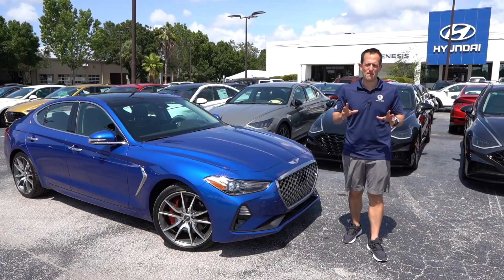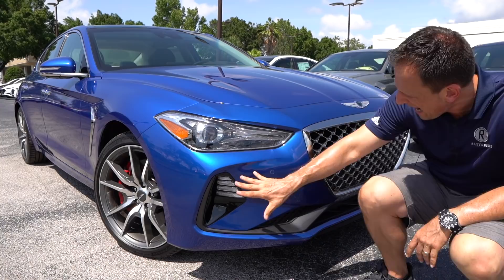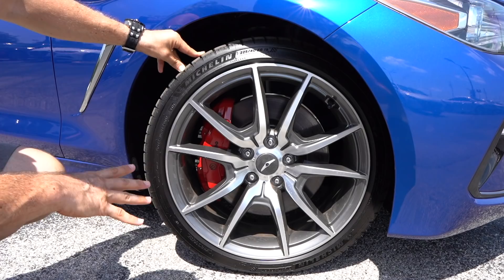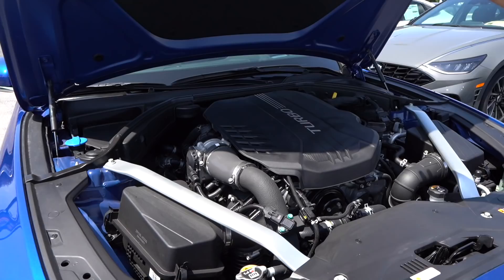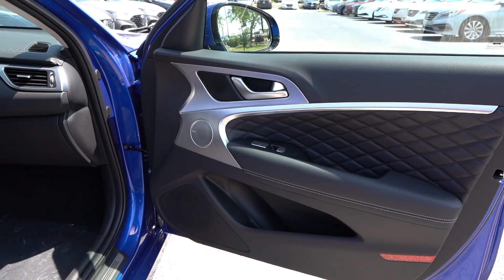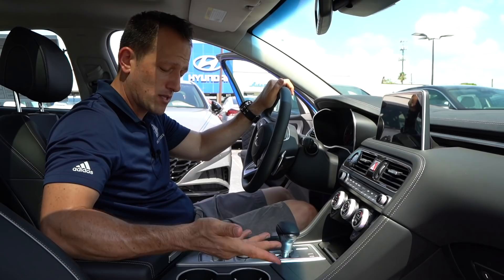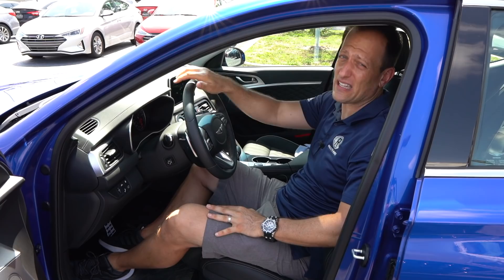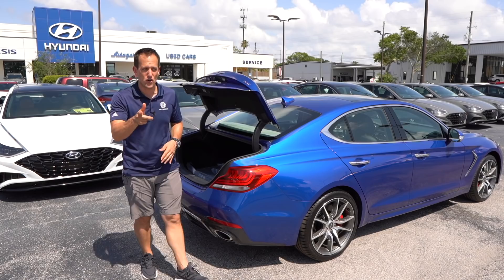Is the 2020 Genesis G70 a BETTER sport sedan than the Kia Stinger GT?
The G70 really put Genesis on the map as a serious car company and winning North American Car of the Year. Under the hood is a 3.3L twin-turbo V6 that is pumping out 365HP & mated to an 8-speed automatic transmission. The G70 has unique exterior touches including 19in wheels and Brembo brakes. On the inside you will find the a level of quality materials the rival luxury cars twice the price. Is the 2020 Genesis G70 a BETTER sport sedan than the Kia Stinger GT?